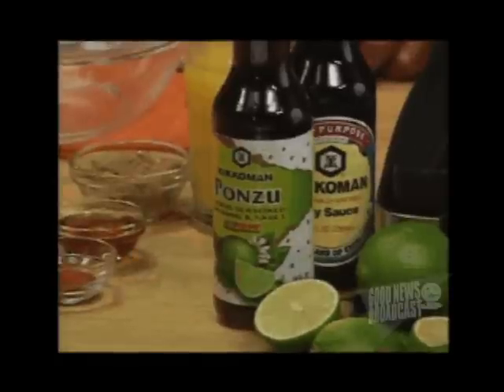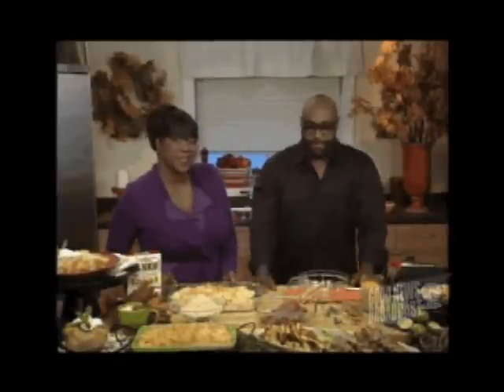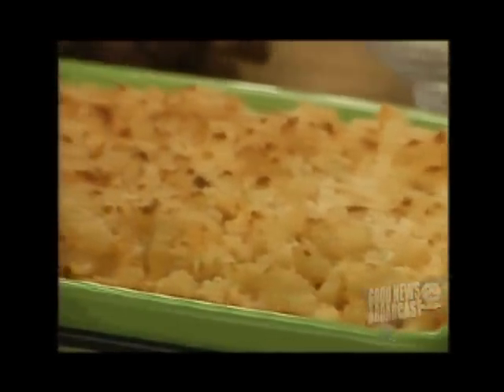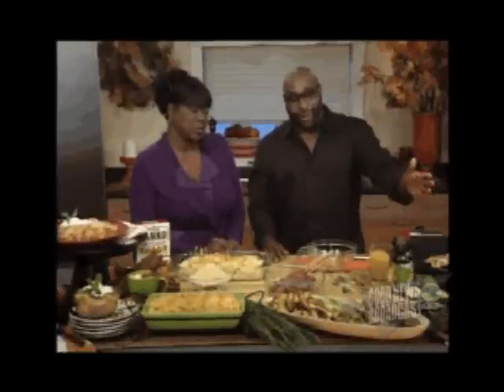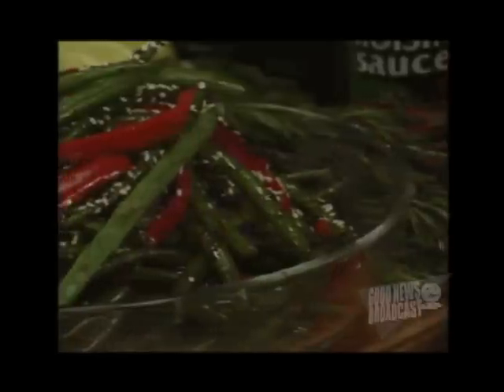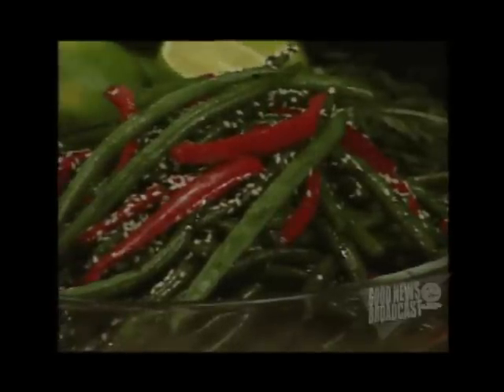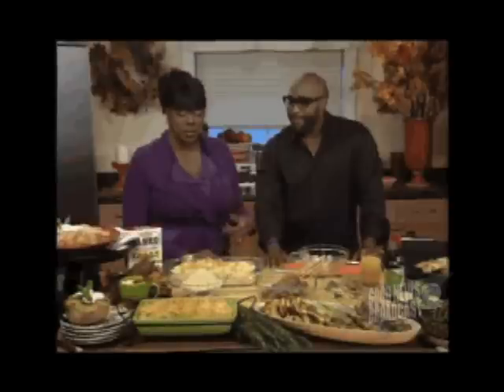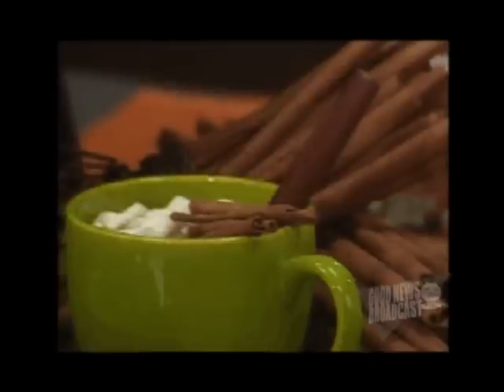2 Chefs, G. Garvin & Helen Roberts & 5 Ways To Bring Comfort To Your Kitchen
With the cold weather around the corner, thoughts of comfort food are in the air. Aromas of simmering soups, bubbling hot casseroles and baking cobblers draw us into the kitchen calling to mind good times with family and friends.

Chef G. Garvin and Chef Helen Roberts As They Show Us 5 Ways To Bring That Comfort To Our Kitchen ... With A Little Pizzazz

Updating old affordable favorites with some surprisingly easy contemporary touches, Chef G. Garvin, TV show host and cookbook author of Turning Up the Heat and Chef Helen Roberts, Manager of Culinary Development for Kikkoman show us how to add that little extra something to the foods that top our cold-weather-crave-list.

From Mac & Cheese to mouth-watering cobblers, the chefs show us comfort food at its best.

Chef G. Garvin is widely known for his television series, Turn up the Heat with G. Garvin, now in its seventh season on TV One. He has written award-winning cookbooks Turn up the Heat, Make It Simple and Dining In.  Through his One Bite at Time Foundation Garvin has launched his culinary boot camp for kids ages 16-19 with the goal of changing lives and introducing kids to new career choices in the culinary arts.  Chef Gavin has appeared on The Tonight Show, Good Morning America, The Mo'Nique Show as well as many local television programs.

Chef Helen Roberts, Culinary Development manager oversees Kikkoman's Kitchen where she creates and tests of a wide variety of on-trend Asian, American and international recipes for home cooks. With her lively personality and easy-going approach to great home cooking, Roberts has made frequent television and Internet appearances. She was recently selected to participate in Michelle Obama's "Chefs Move to Schools" program, which is part of the First Lady's Let's Move! campaign aimed at solving the childhood obesity epidemic. Roberts is a graduate of the California Culinary Academy and has studied at Le Cordon Bleu in Paris.